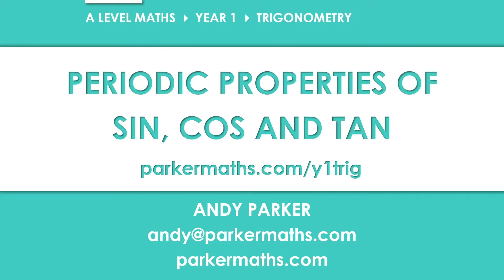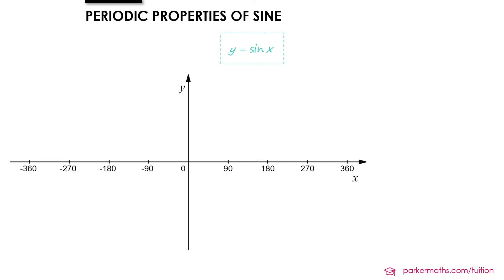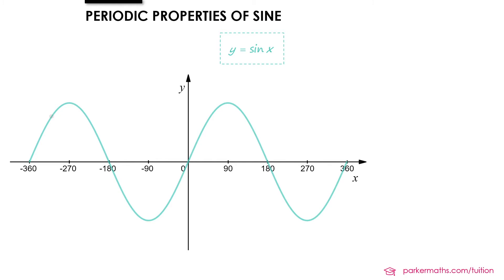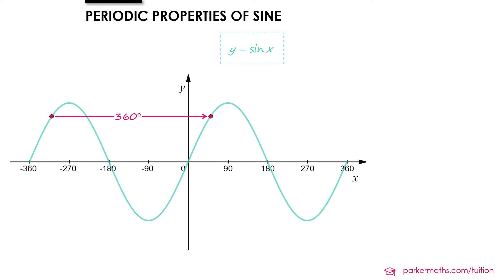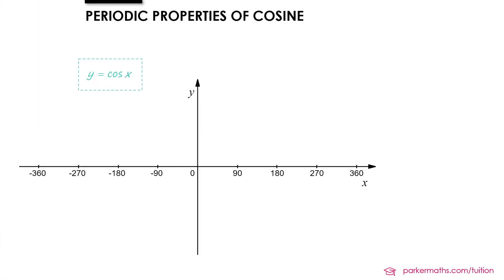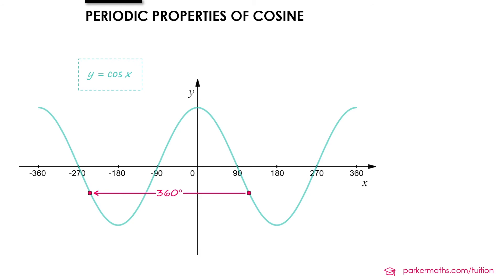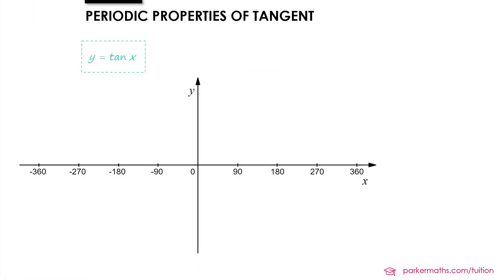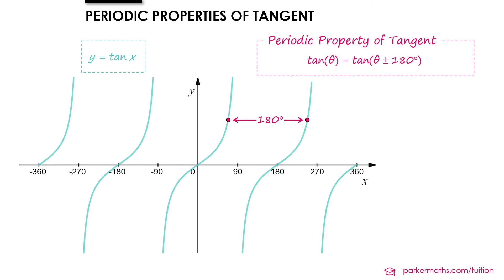Y1 Trigonometry » 5.5 Periodic Properties of Sine and Cosine » Key Facts (A-Level Maths)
In this video we examine the periodic properties of the sine, cosine and tangent graphs.

Timings:
0:00 Periodic properties of sine
1:31 Periodic properties of cosine
2:15 Periodic properties of tangent

PARKERMATHS